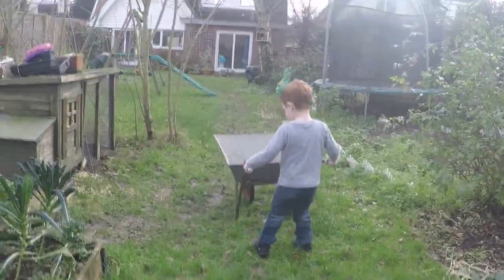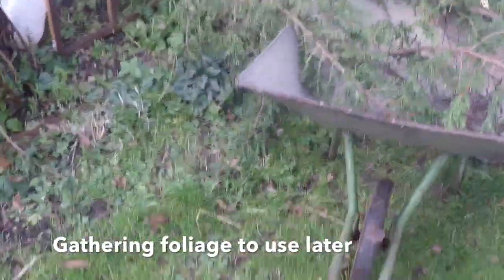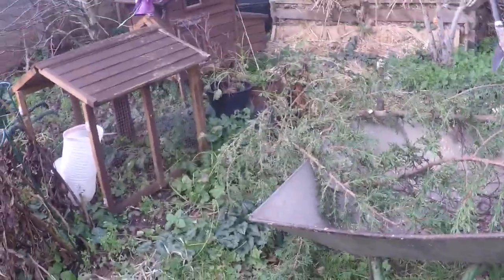Winter Solstice | Ritual | Vlogmas 2018 | Day 21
We had a fun little ritual. We didn’t get any footage of the ceremony but here is the run up and the finished spiral. How do you celebrate the shortest day of the year?

★HELLO★
I'm Cate and I live in Surrey in England. On my channel, you will see videos about compassionate living, me and my family, our lifestyle, life in the UK, plant-based recipes, stuff to make, vlogs, tips and tricks and anything that I’m into! x